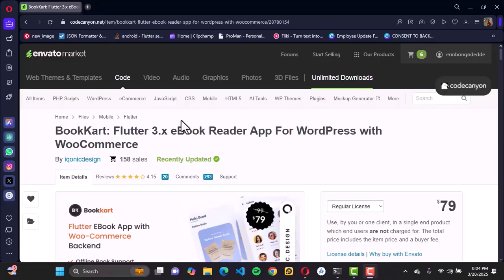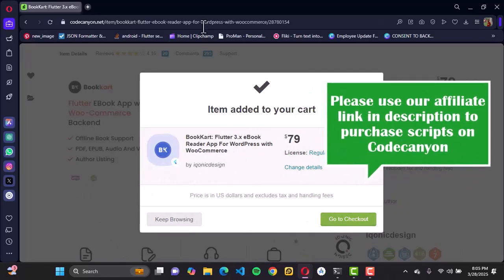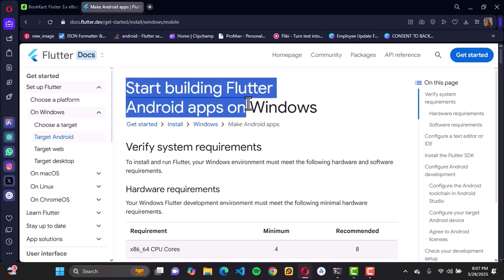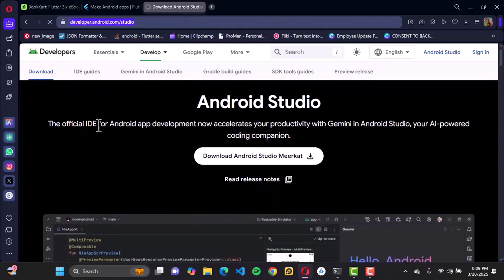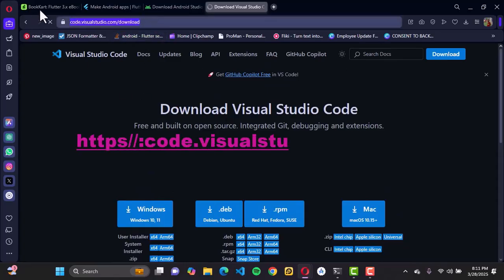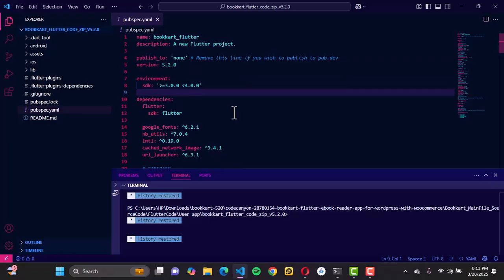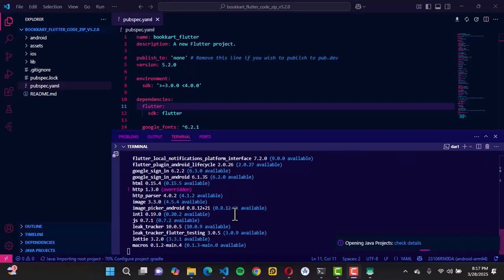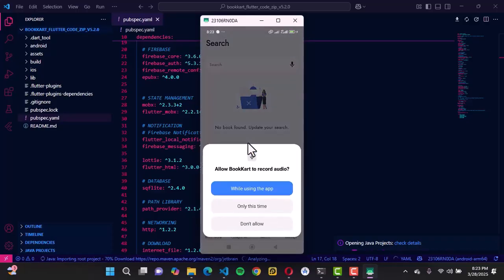How To Install BookKart Flutter 3.x eBook Reader App for WordPress & WooCommerce |Step-by-Step Guide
For More Instruction About Script & How To Download Script File:
Are you looking for a powerful eBook reader app that integrates seamlessly with WordPress and WooCommerce?
📱 Wondering how to install BookKart Flutter 3.x app step-by-step without tech stress?

In this easy-to-follow tutorial, I’ll walk you through how to install BookKart, connect it with your WooCommerce store, and set up your mobile eBook store in minutes!

🔍 What You'll Learn in This Video:

📘 How to install BookKart Flutter 3.x
⚙️ Connect BookKart to WordPress and WooCommerce
📲 Customize your eBook mobile app
💰 Monetize your eBooks with WooCommerce